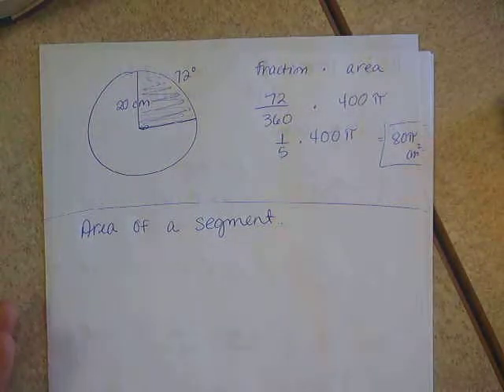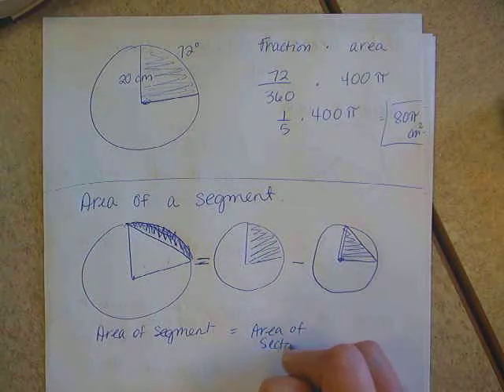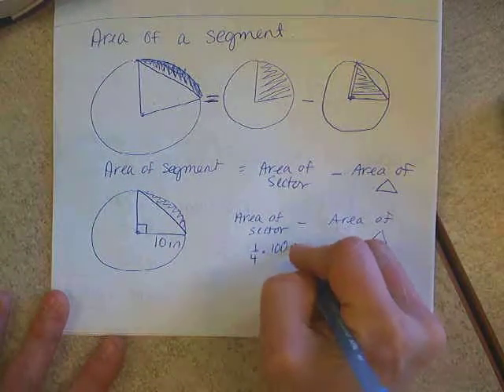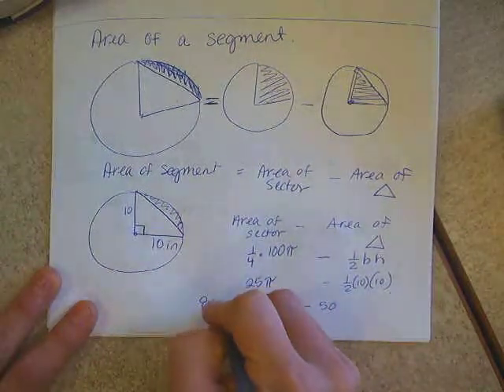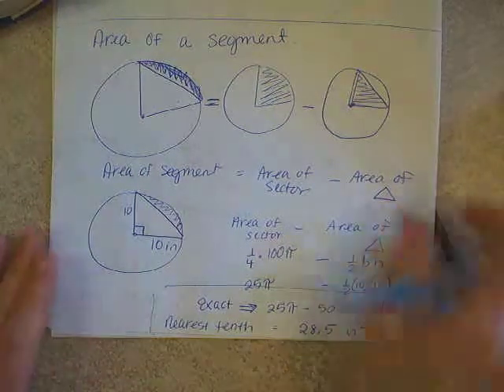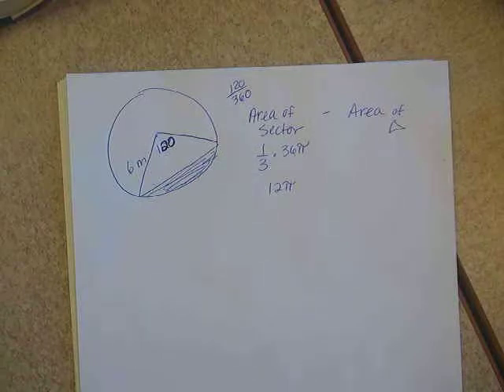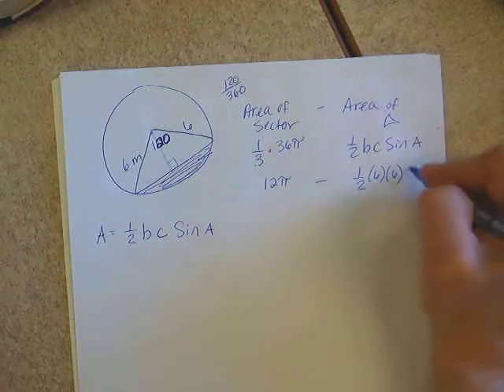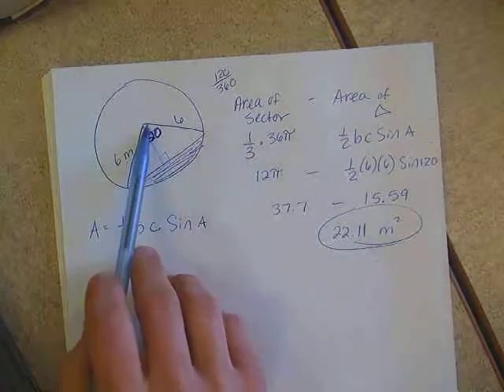Geometry 10 7 Areas of Segments